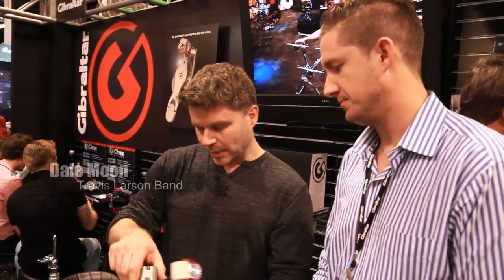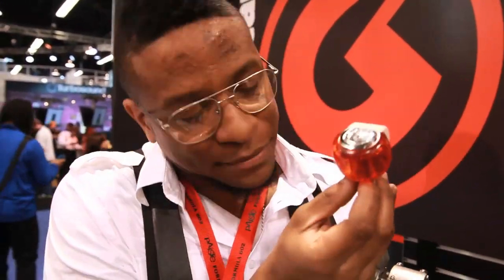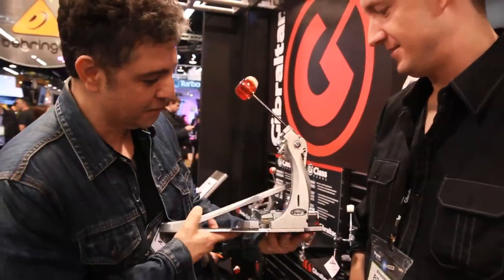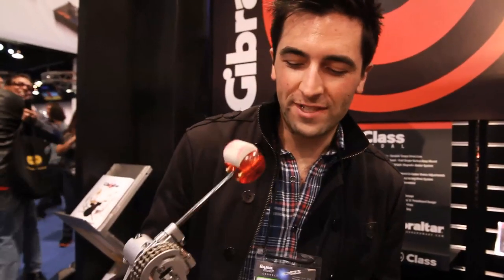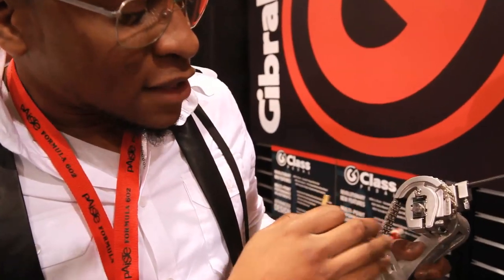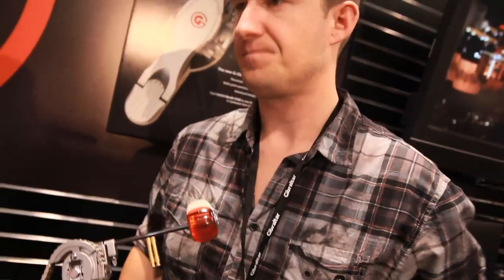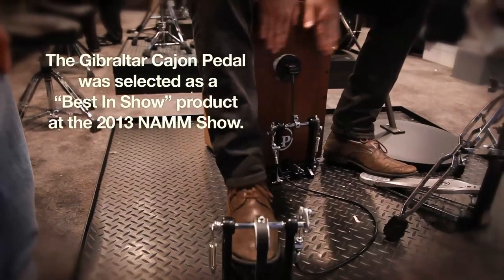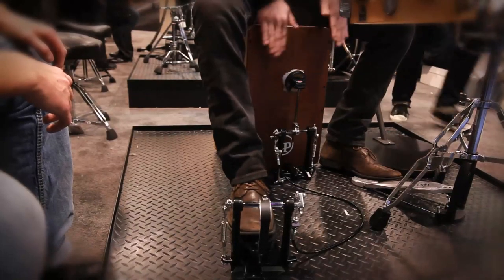NAMM 2013-Gibraltar wins a "Best in Show" & Launches Brent's Hang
NAMM 2013 was the launch pad for new products from Gibraltar Hardware.
We're very proud the Gibraltar Cajon Pedal was selected as a "Best In Show" product at the 2013 NAMM Show.
We also unveiled the new G Class drum pedal which got a LOT of attention at the show. Watch as drummers Dale Moon, Greg Garmen, Kris Mazzarisi, Bart Robley, Nir Z, Rona Rougeheart, Chaun Horton, and Van Romaine check out the new drum pedal.

Many drummers, percussionist and drum tech's stopped by the booth and we got a chance to talk about NAMM, new products and what's going on. Glen Sobel and Mike Miller from Alice Cooper, Daren Pfiefer from Hollywood Undead, Bryan Hitt and John Aldrige from REO Speedwagon, Steve Ferrone  from Tom Petty, Jeremy Spencer and Bobby Watson of Five Fingers Death Punch, Kevin Ricard from The Tonight Show, Ulysses Owns Jr from Christian McBride and Roland Gajate-Garcia from American Idol.

The NAMM show kickstarts our new weekly web series "Brent's Hang". Join us each week as Brent Barnett, Gibraltar Artist Relations, features cool products, drummer news, tips and tricks plus answers questions about our hardware. Brent will interview some of Gibraltar's endorsed drummers for our future shows and feature a drummer of the week segment where we highlight youtuber's who have uploaded their own drum videos.